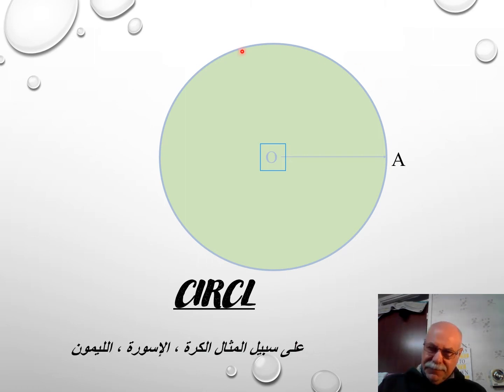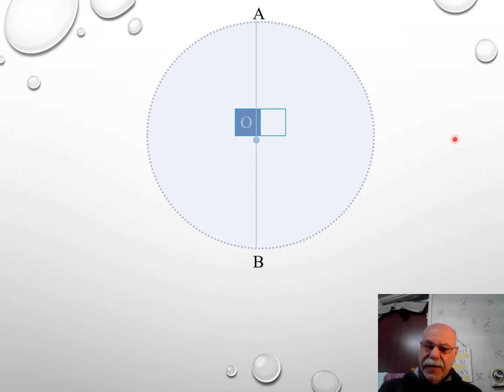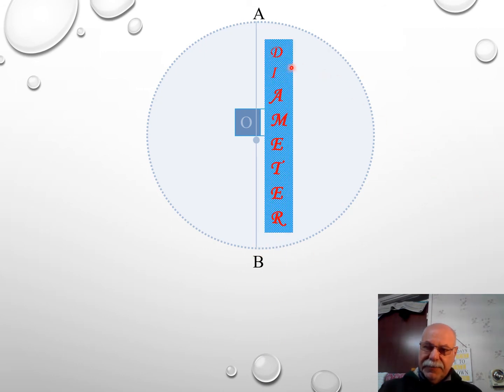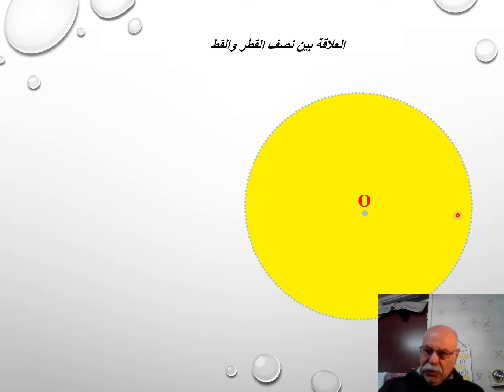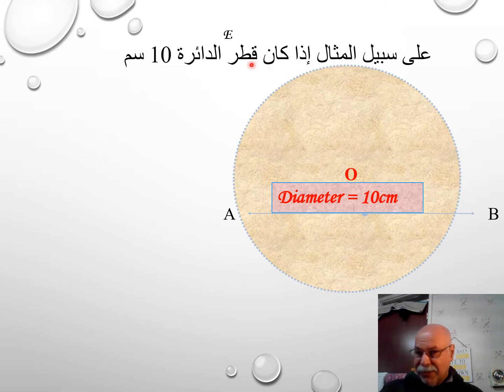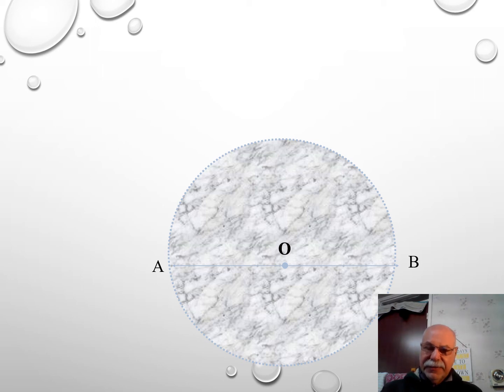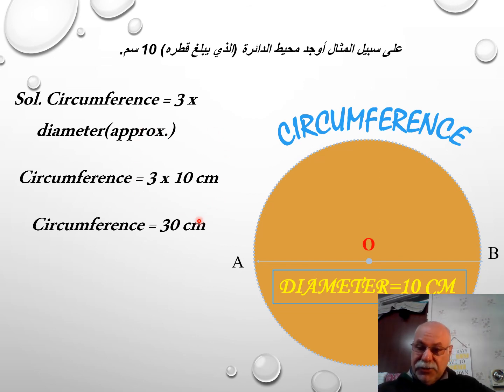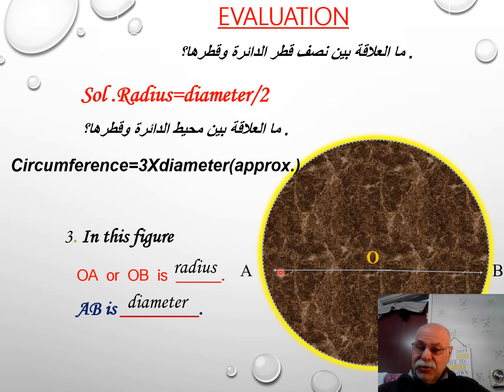لغة الرياضيات - الدائرة